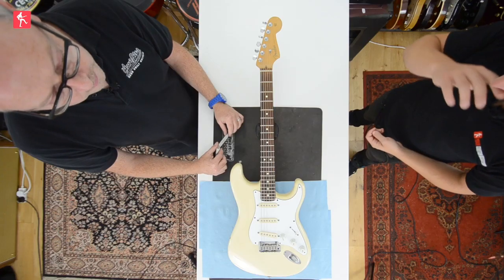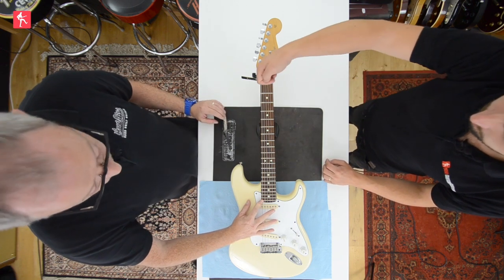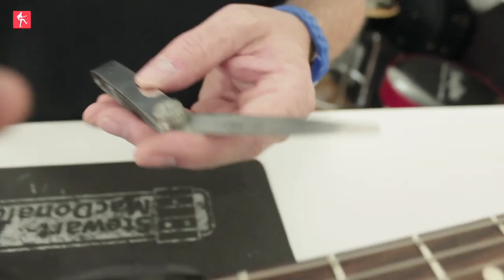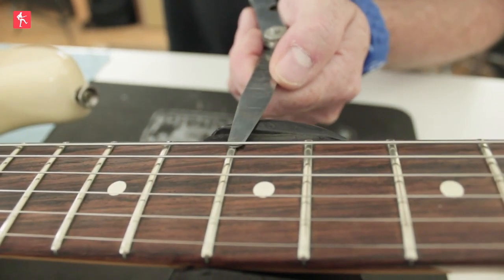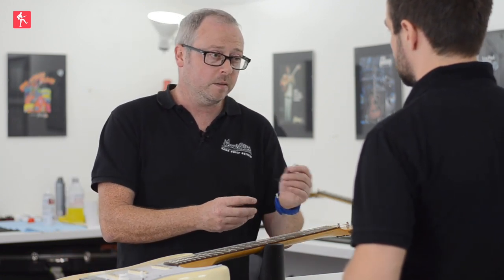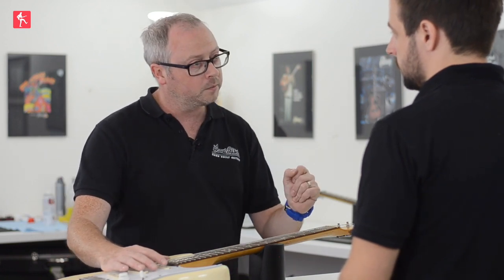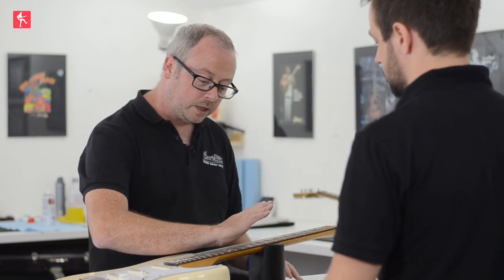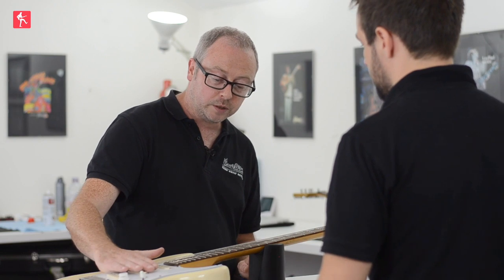How To Adjust The Neck Relief On A Strat - Guitar Maintenance Lesson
To adjust your neck relief, you will need some equipment. These tools are all easy to get hold of and easy to use, so adjusting your own neck relief is still well within the boundaries of something you can do yourself. Here is the gear...

1. Feeler Gauge
The feeler gauge is what you use to measure the distance between the fret and the string, and therefore determine the neck relief. For example, if a 0.014" feeler gauge fits snuggly between the 7th fret and the string (specifically on the 7th fret) then your neck has 0.014" of relief.

2. Allen Key
You will need a set of allen keys for adjusting the truss rod. Some guitars supply you with the correct fitting allen key, but if you don't have that, a standard set of allen keys should give you the size you need.

3. Capo
As James walks you through in the video, you will need a good capo to hold down the strings at the 1st fret, thus allowing you to accurately measure the relief.

Now it's time to give it a try! There are a few steps to follow to get this correct, so we have written a handy checklist for you below:

1. Tune the guitar up to pitch
2. Capo the 1st fret and fret the last fret (thus giving you a straight edge)
3. Take your feeler gauge and measure at the 7th fret until you find a gauge that fits perfectly
4. A recommended relief for US strats is 0.008" to 0.012", so any higher or lower than that you will need to adjust (If you are unsure what recommended amount of relief your guitar is, check the manufacturers specs.)
5. Take the allen key and adjust the truss rod. Right for tighter (if you need to move from 0.014 to 0.012 for example) and left for looser (if you need to go from 0.006 to 0.008 for example)
6. Remember to adjust in increments of two hours on a clock face (for example, 10 to 12)
7. Retune your guitar back to pitch and repeat the process until you have the correct relief.

Enjoy our 'How To Adjust The Neck Relief On A Strat - Guitar Maintenance Lesson'? Why not check out the website for the full course absolutely free!